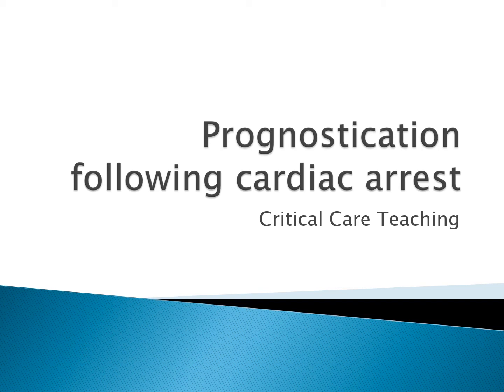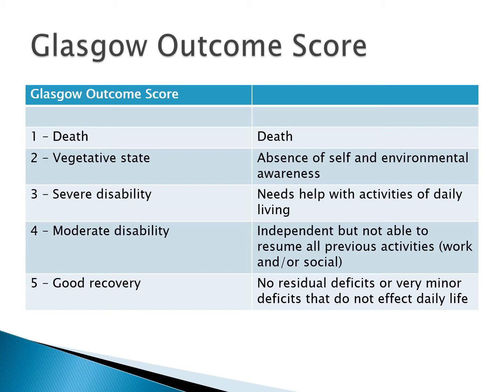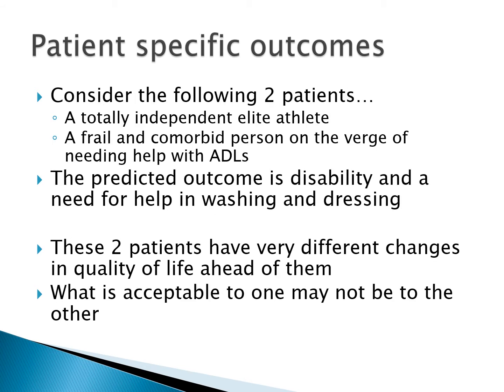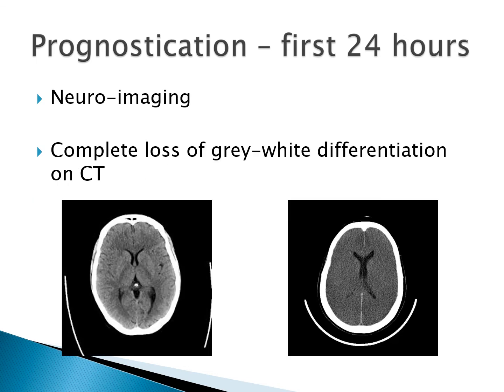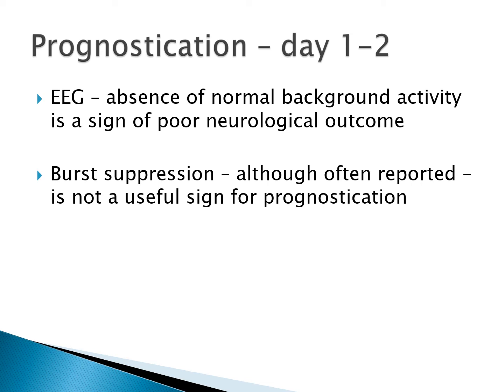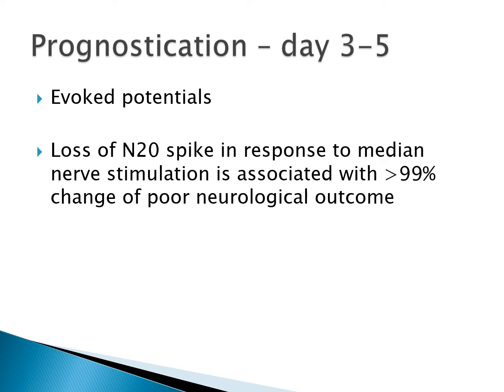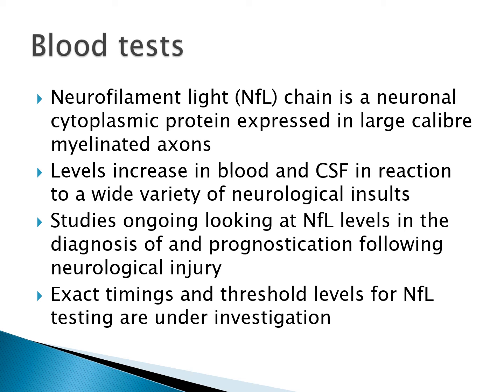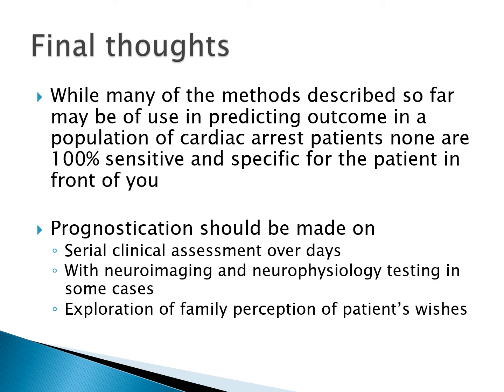Prognostication following cardiac arrest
Prognostication following cardiac arrest is challenging and needs to be completed in a robust and sensitive manner. How best to do it then? At what times following cardiac arrest can predictions of outcomes be made? And how can we accurately prognosticate?